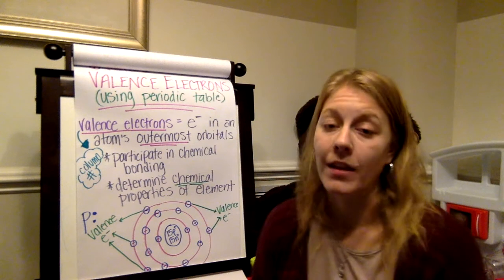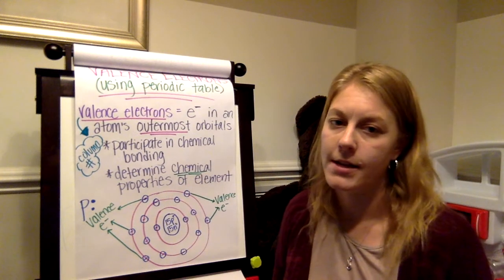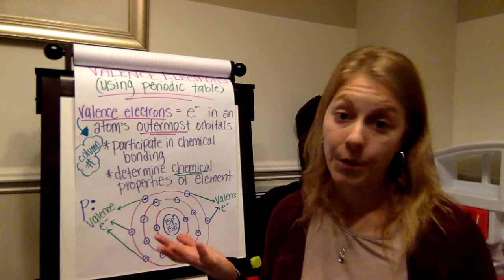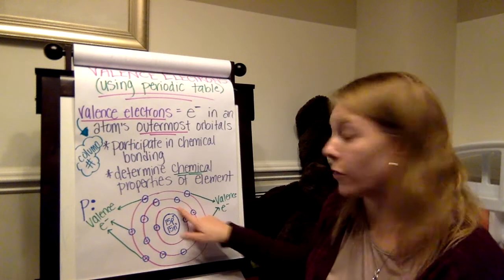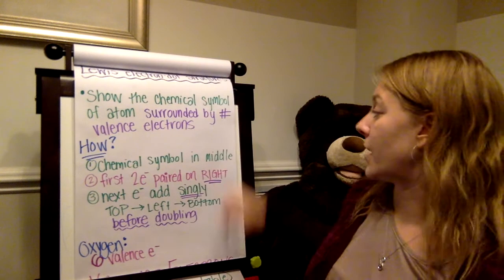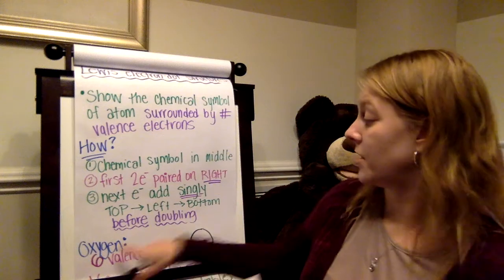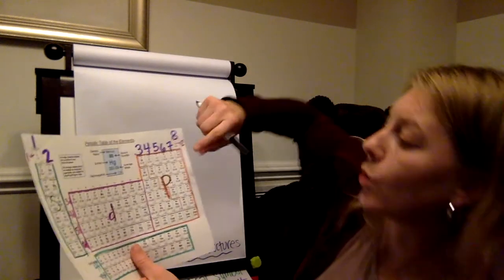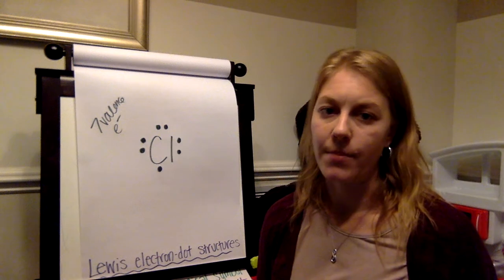4C4E- Valence Electrons and Lewis Electron-Dot Structures